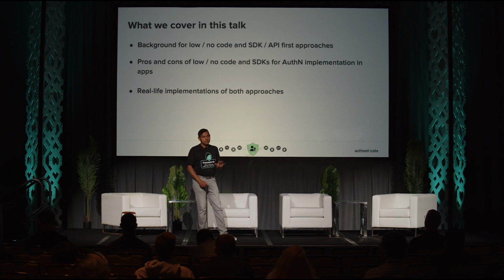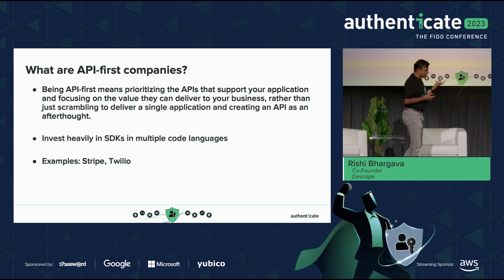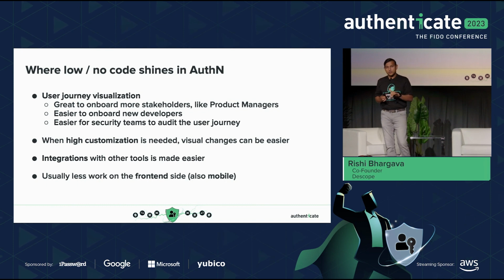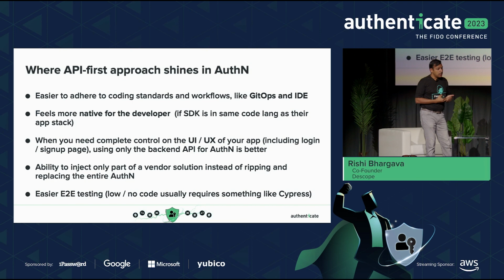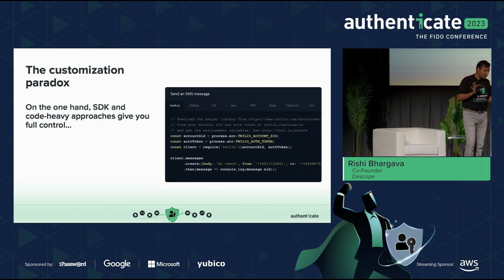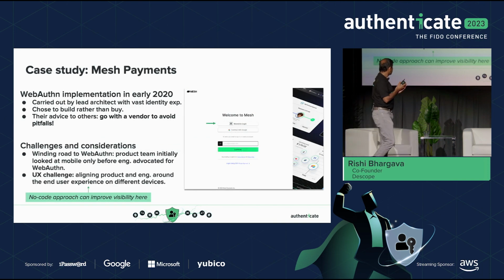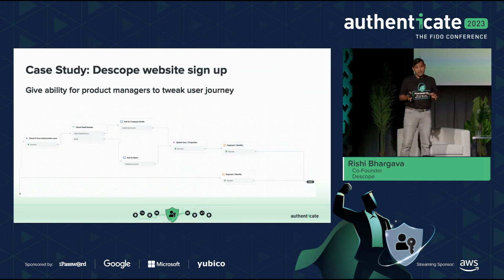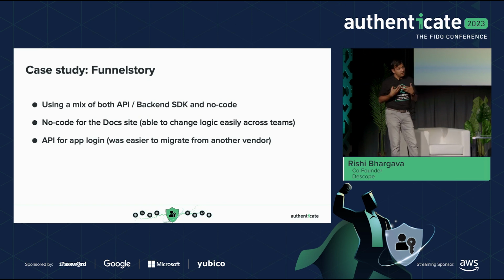Authenticate 2023 The Road to Passkeys: Low No Code vs SDKs